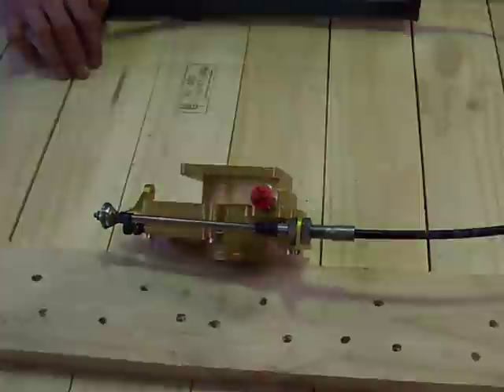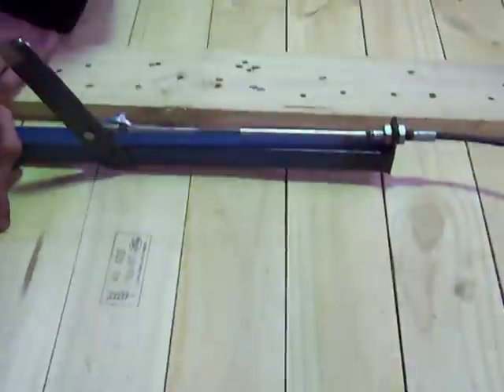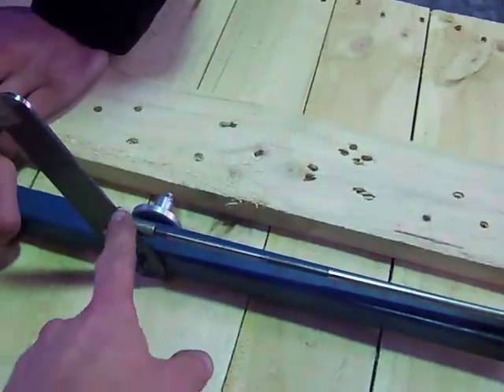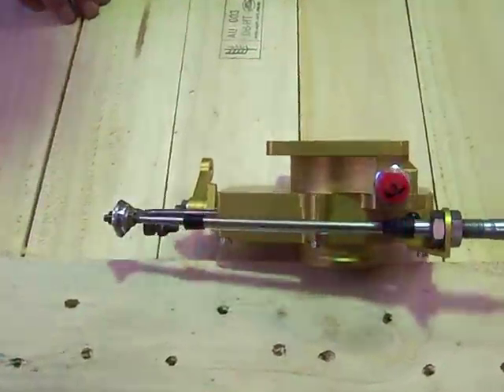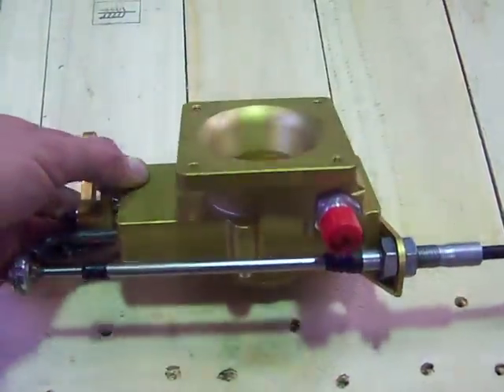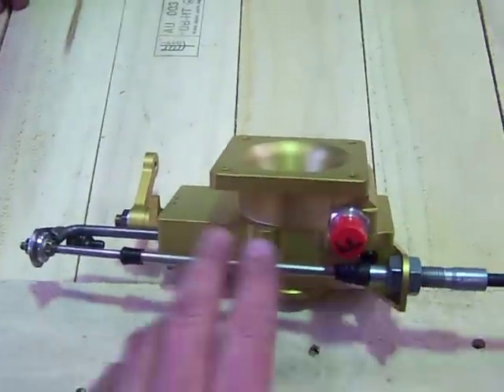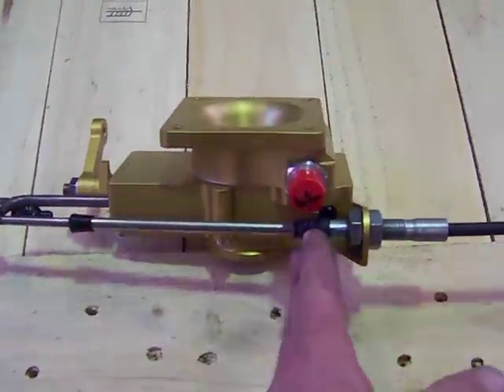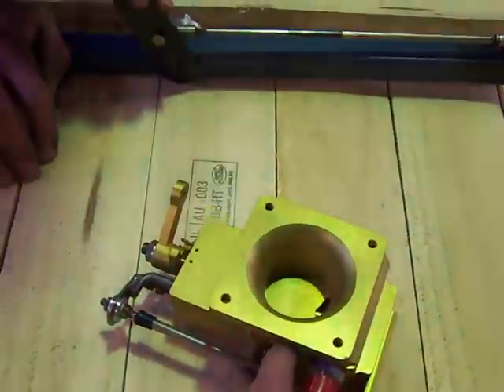TBI-40 THROTTLE CABLE OPTION 2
Rotec demonstration of how the throttle can be operated by actuating the inner portion of the Bowden cable.  The eyelet diameter of the hole at both the slide lever and the fixed angle plate are the both same diameter allowing for the "step washers" to be use at either end depending on how you want to actuate at the slide lever.  i.e.  pull or push.